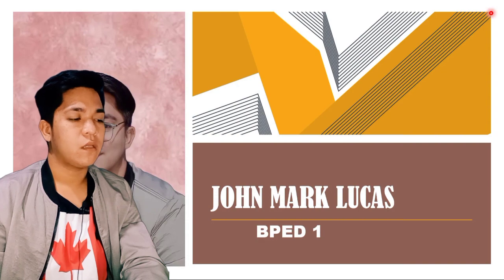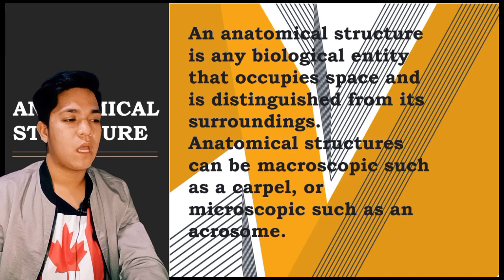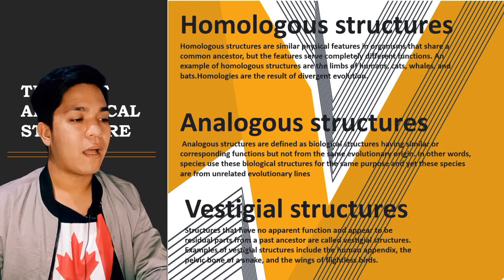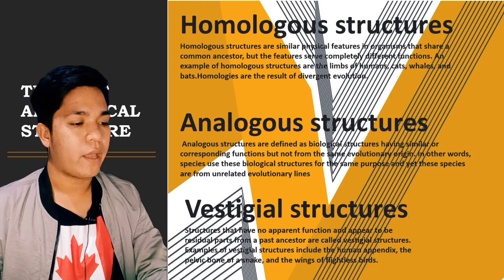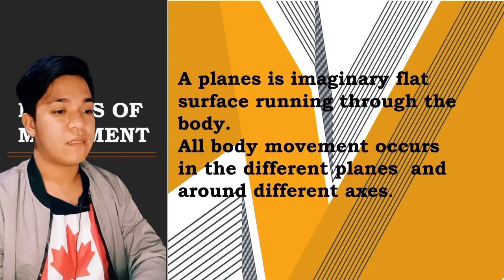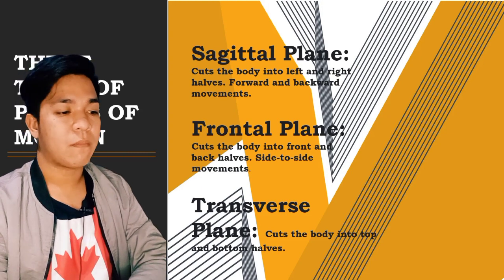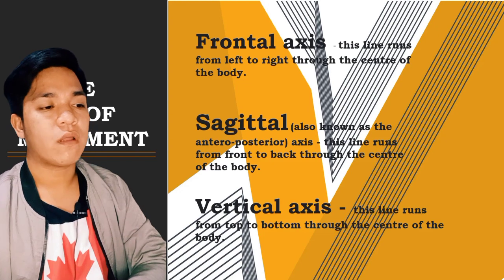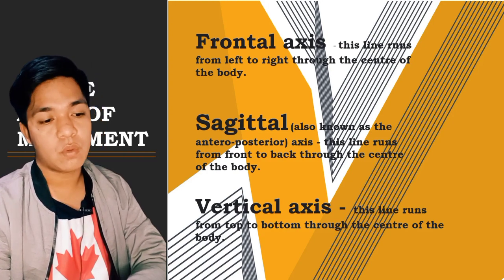Anatomy and Physiology